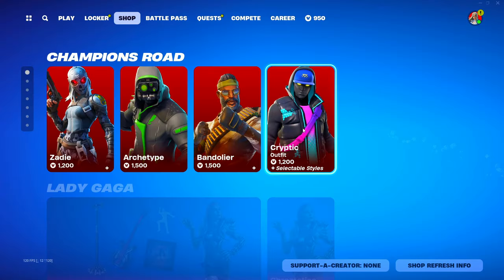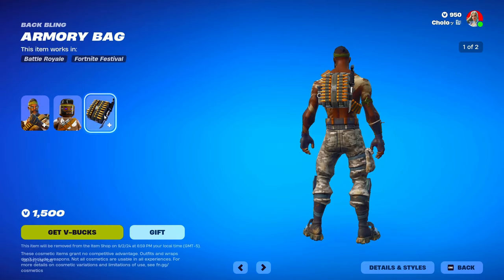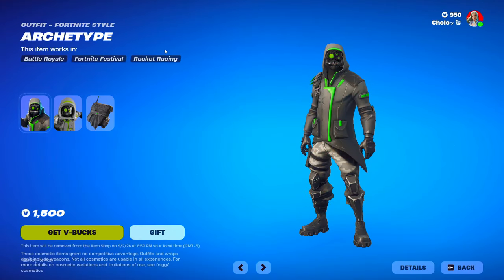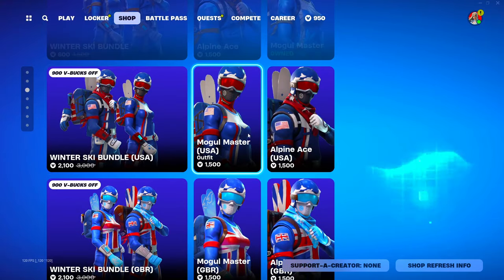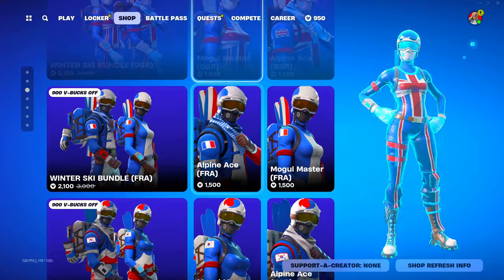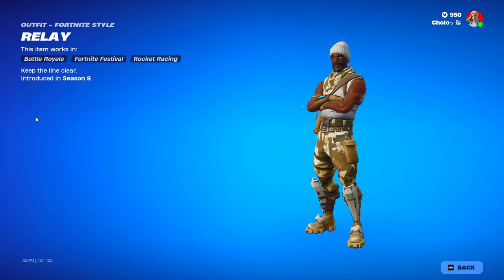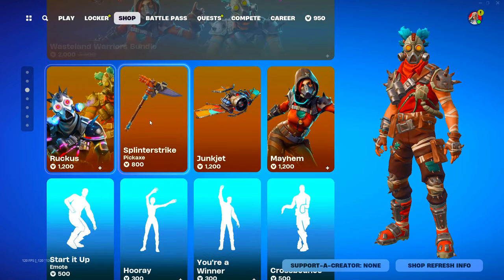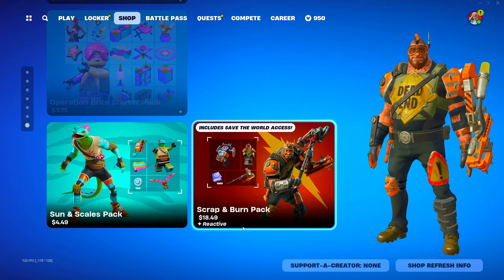Fortnite *NEW* Haircut EMOTE?!?!?! (Fortnite New Item Shop)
WHAT THE FLIP IS THIS NEW EMOTE SUPPOSED TO BE FOR???